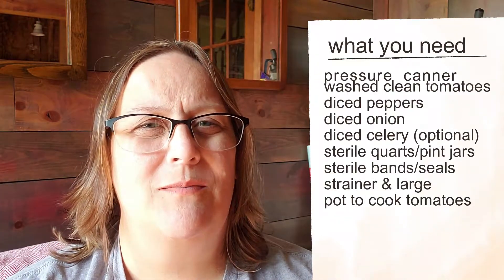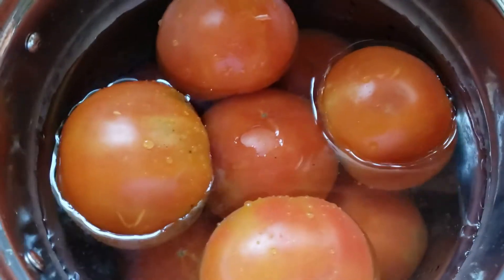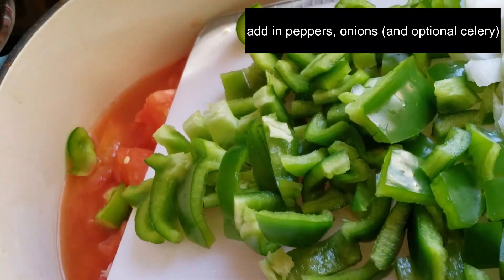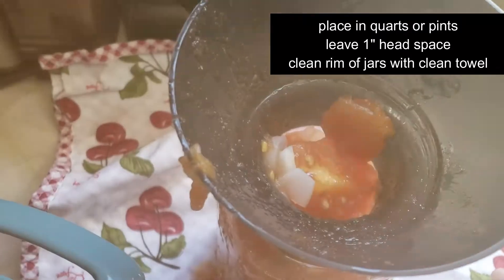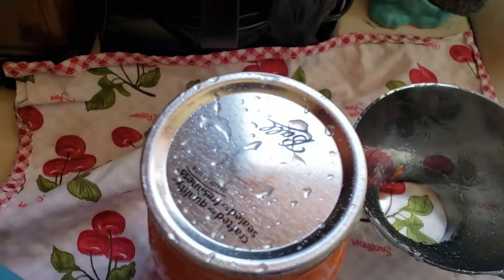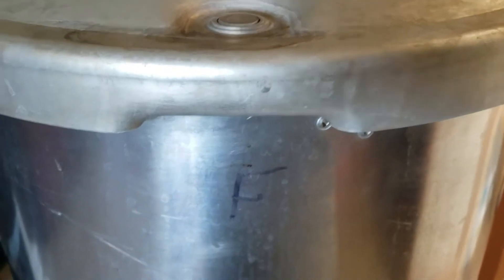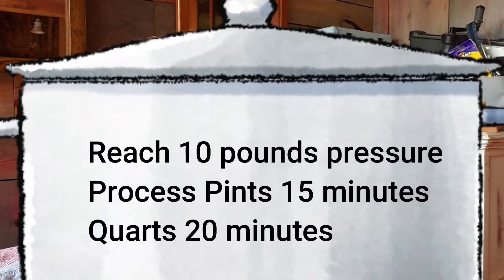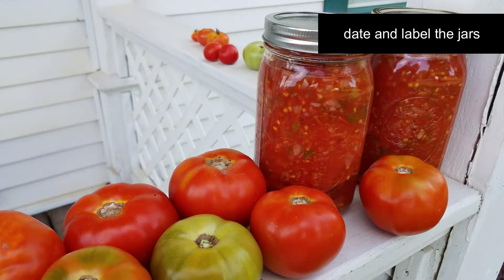CANNING RECIPES: How to Can Stewed Tomatoes | Pressure Canning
Stewed tomatoes are perfect in so many dishes.  It takes a lot of prep out of cooking.  See how you can easily can your own stewed tomatoes and enjoy them year round.

Canning products we recommend for this recipe aff
Pressure Canner
Canning Utensils
Canning pot w/strainer
Pot to cook veggies
Scoop spoon
Ball Canning Book

Ingredients
cleaned washed tomatoes
chopped peppers
chopped onions
chopped/diced celery (optional)

Instructions
Boil the lids to sterilize (until the water boils).
Blanch the tomatoes using the strainer pot and place in a bowl or another pot (allow to cool, these can be hot!)
Remove the stem and skin from the tomatoes.
Cut into half or quarters and place into a 5 quart pan.
If not already done, chop peppers and onions (and celery) to desired size (I like them small)
Add in 1 cup of chopped onions and peppers per 5 quarts of tomatoes.
Stir occasionally and once it’s come to a boil, remove from heat.
Fill the jars with the tomato mix, leaving 1 inch head space.
Clean the top of the jar and place the lid and ring on the jar and tighten slightly.
Place the jars in the pressure canner with hot water and cover (at least 1 inch of water over jars)
Allow the canner to reach 10 pounds pressure and the process quarts for 20 minutes and  or 15 minutes for pints.
Turn off heat and allow the canner to sit and pressure to release.
Very carefully remove the top as there will be steam and heat.
Let the jars set for 5 minutes before removing them from the water.
Remove the jars from the canner and place on the counter to cool. (we place them on a towel)
Cover the jars with a towel and let them sit for at least 12 hours.
Remove the bands and check the jars to make sure the lids are sealed.
Label and date the jars.